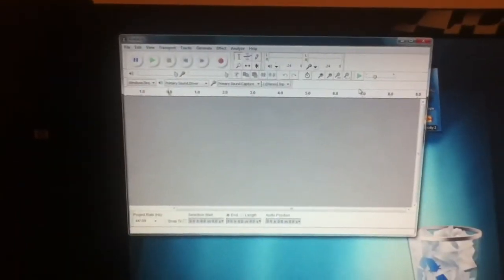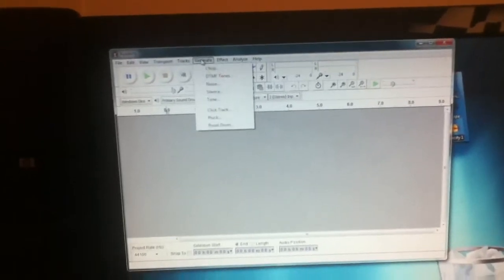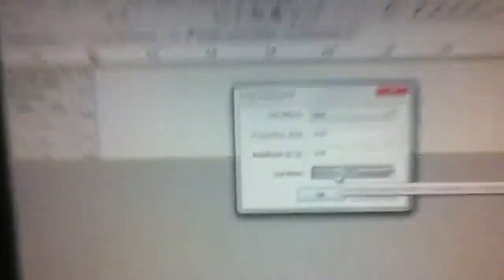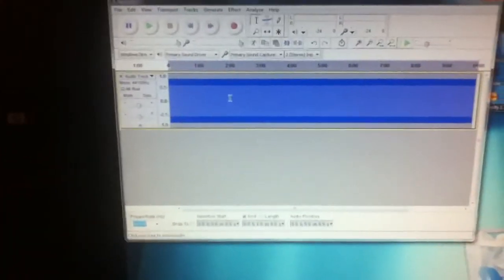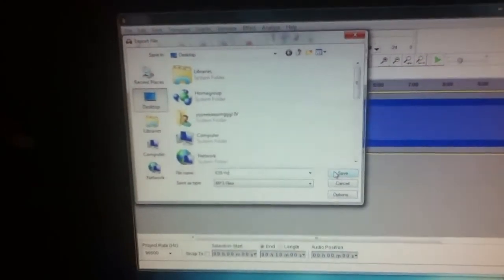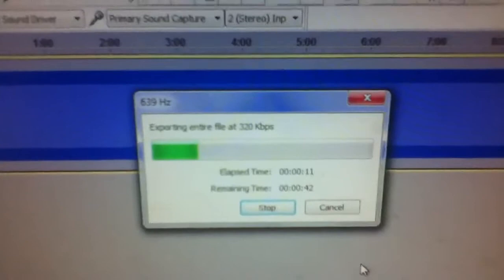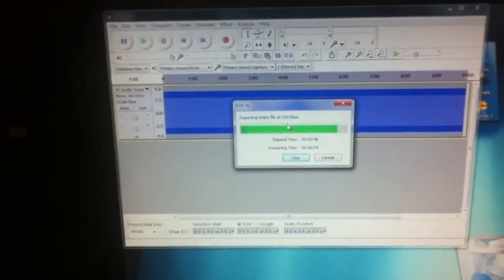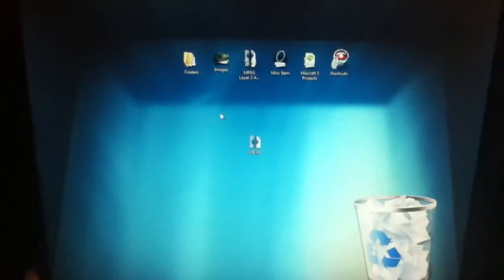How to create tones using audacity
I did this with my iPod so it should be in 720p HD (hint, hint)